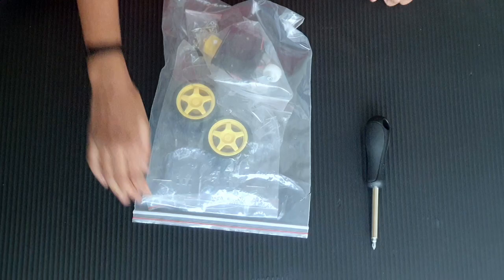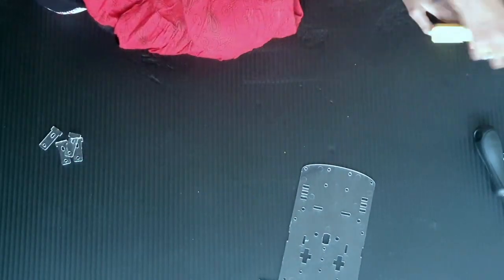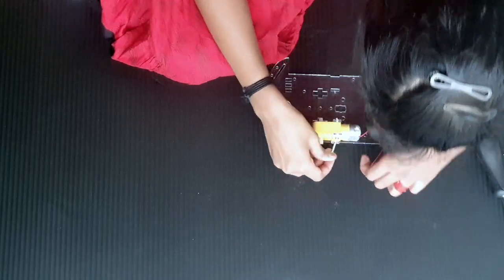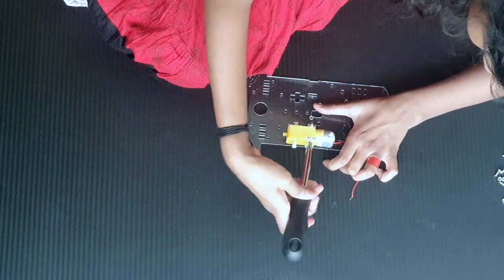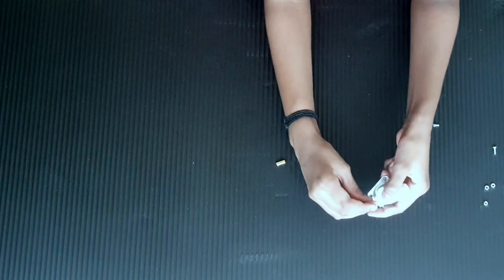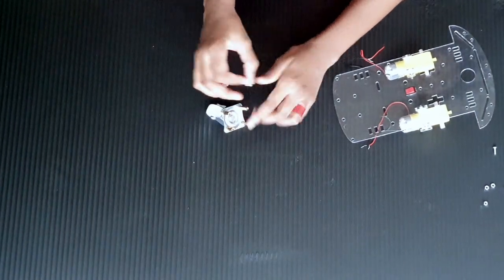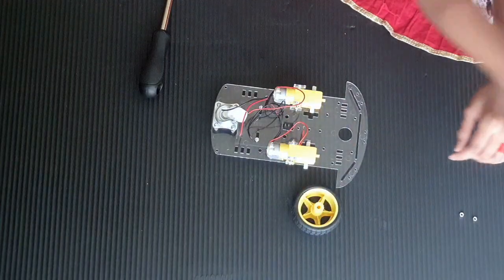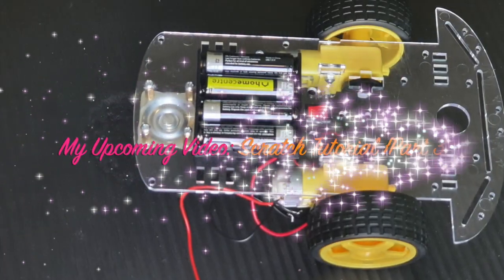Assembling a smart robot car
My dad gave me a smart robot car and I assembled it. So, today I decided to show you how I assembled my toy car.